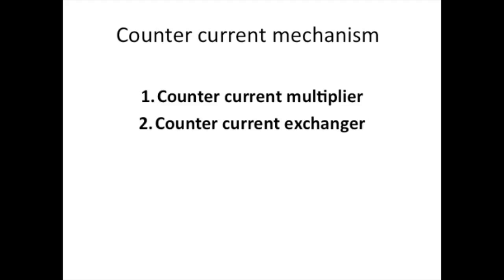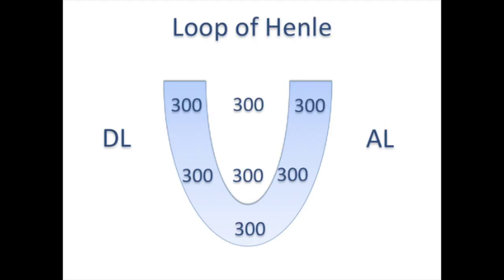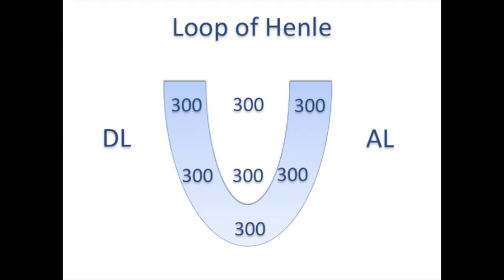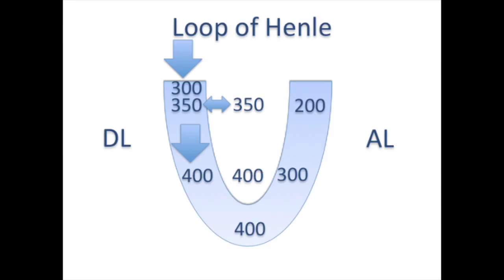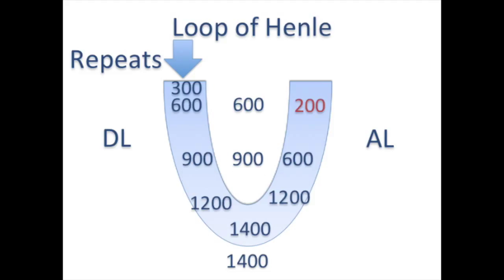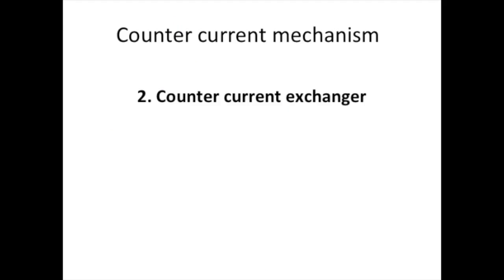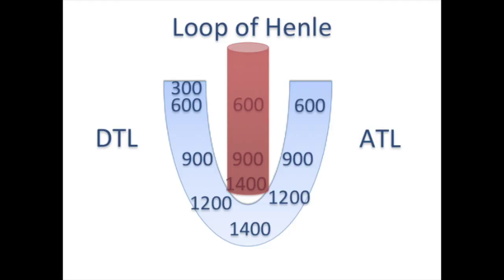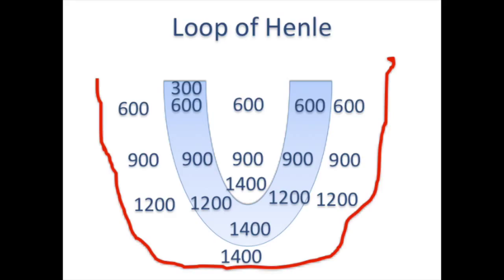Counter current mechanism concepts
A detailed description on how counter current mechanism operates in our body